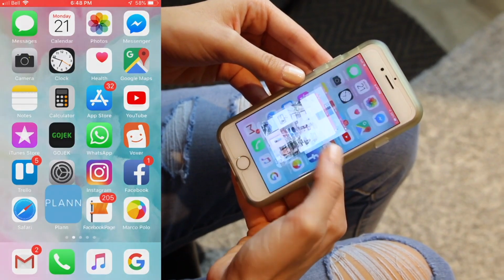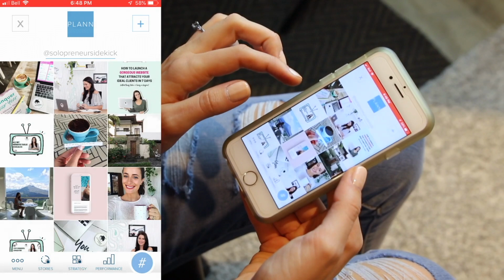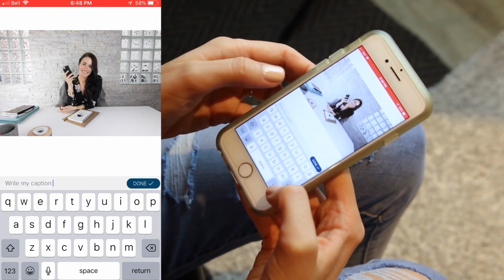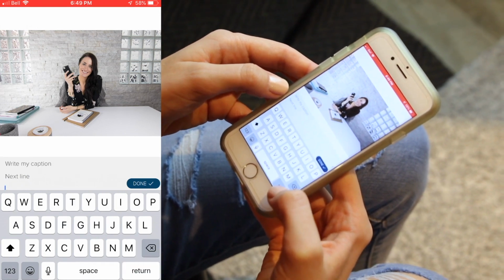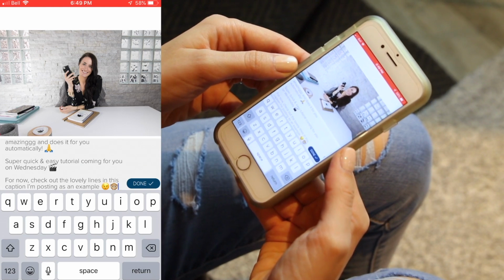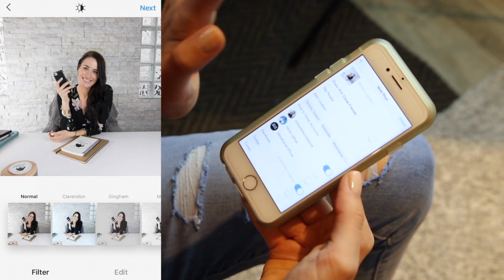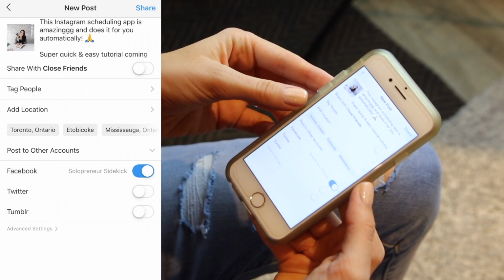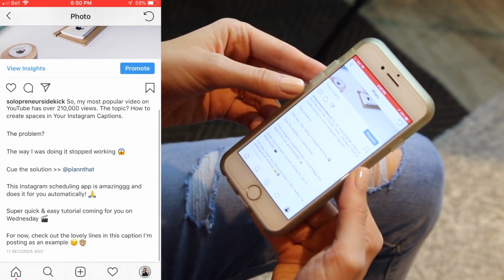How to Create Spaces in Your Instagram Captions (2019 Update)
Want to create line breaks or spaces in your Instagram captions? Here is a super easy (and free) way to do it!